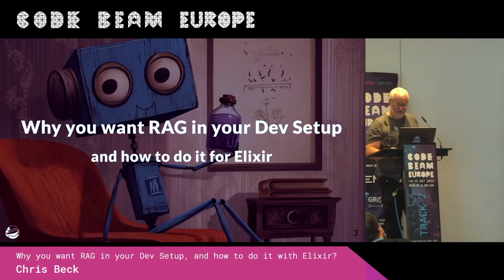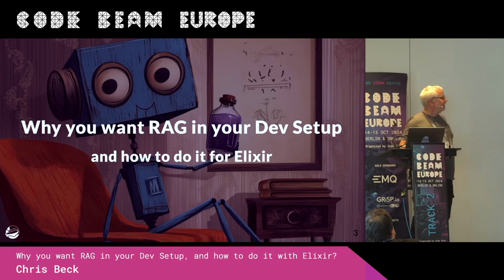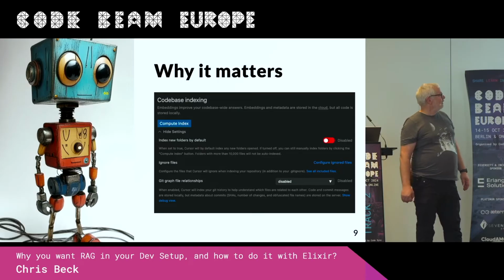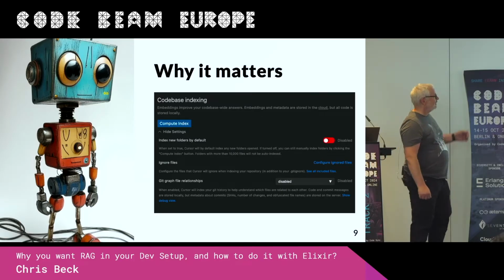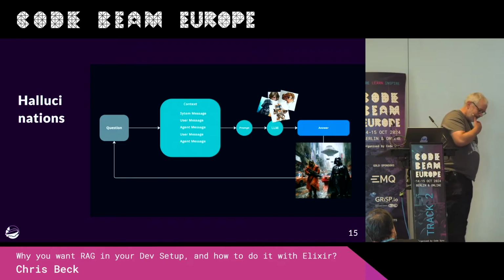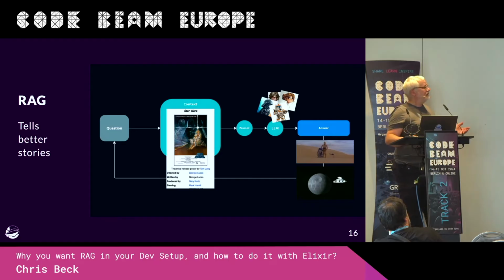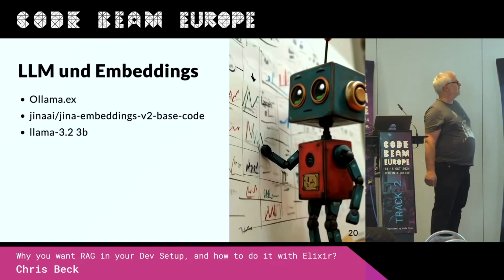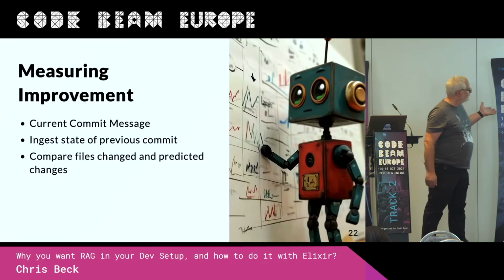Why you want RAG in your Dev Setup, and how to do it for Elixir - Chris Beck | Code BEAM Europe 2024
Aside from the hype around code generation, the potential of information retrieval, especially retrieval augmented generation (RAG), is often overlooked. Here, LLMs are becoming the industry standard for retrieving information from documents. Embedding Models allow the retrieval of information based on imprecise search terms in a way that was not possible with full-text indices.

However, the application of RAG techniques on code bases is much less common. This talk sheds some light on the current state of retrieval augmented generation, how easy it is to use, and how it can empower development teams.

We will have a look at the general techniques, what online models are capable of, and what performance can be expected from local setups. We will explore the state of RAG support for Elixir, both as input-codebase, and as processing entity. We will further see what influence the coding style and the ingestion process has on the usefulness of the results.